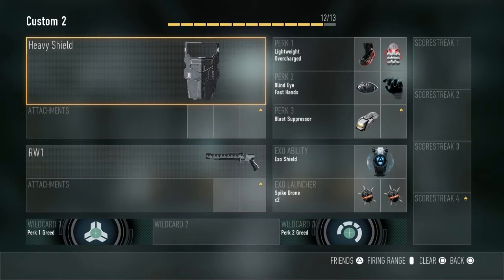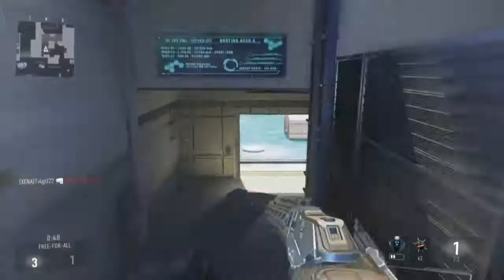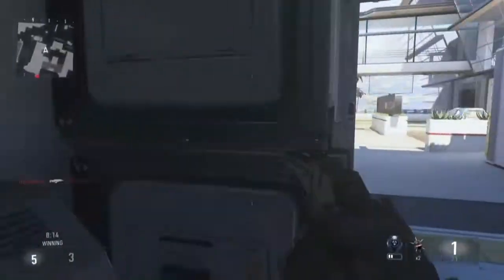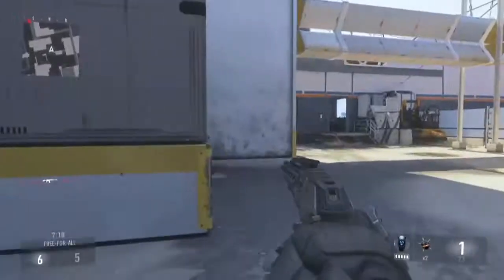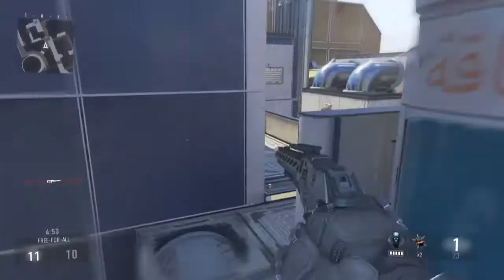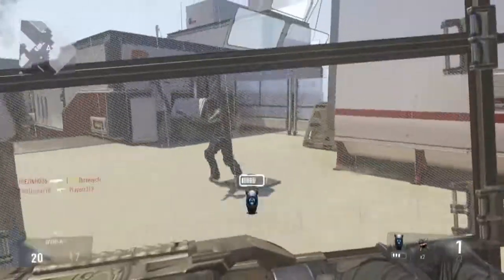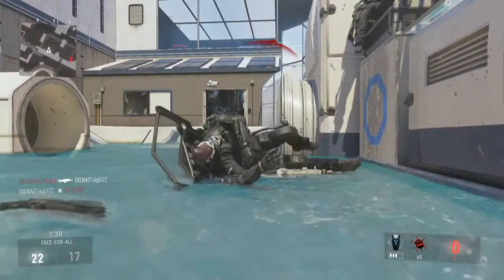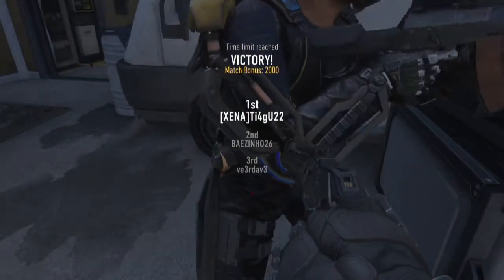Advanced Warfare | Juggernaut Maniac Class Setup in Advanced Warfare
Call of Duty Advanced Warfare | Juggernaut Maniac Class Setup in Advanced Warfare